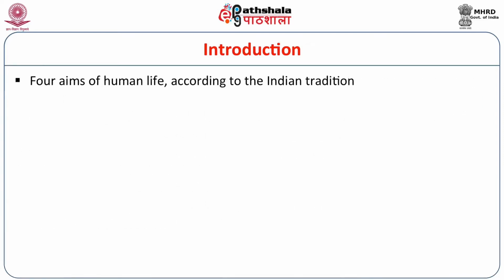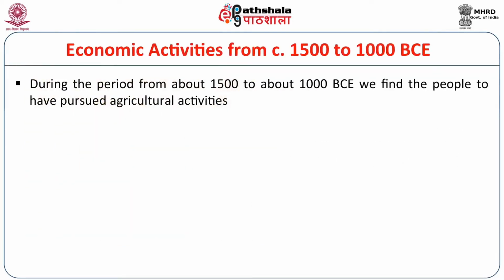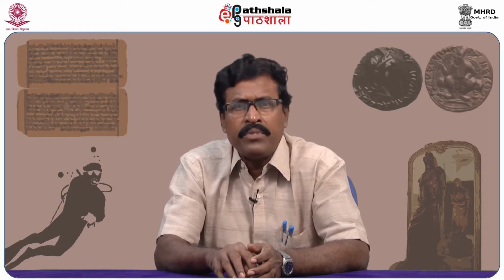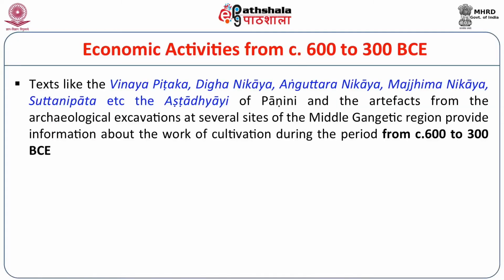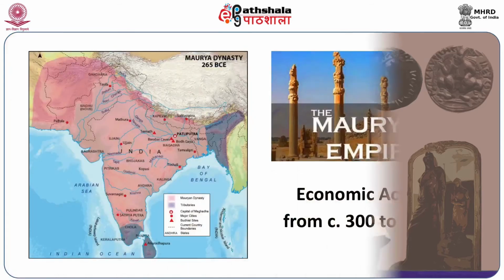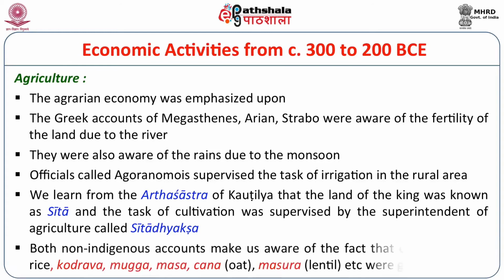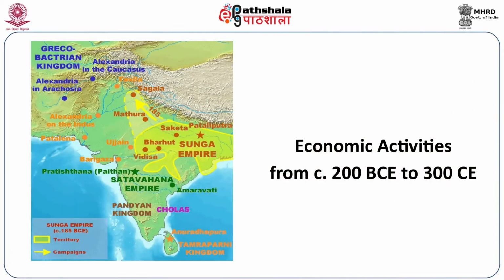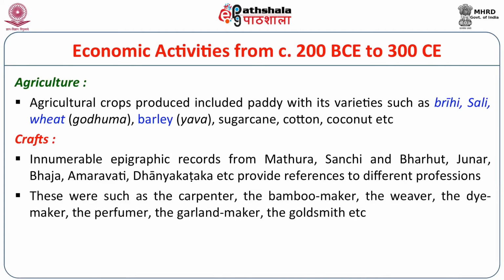P-12: M-01. Introduction and Indian Geography